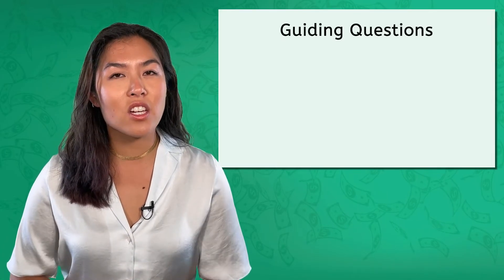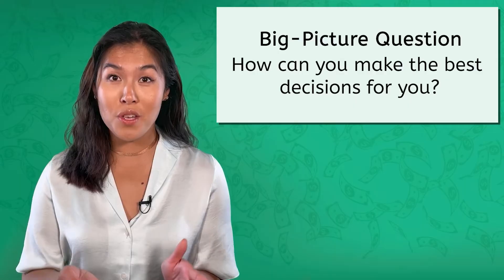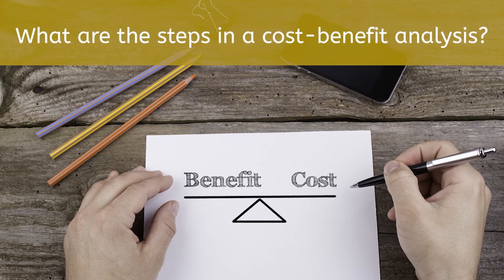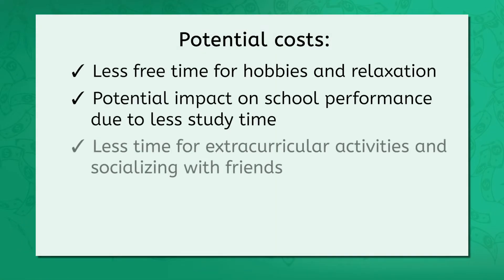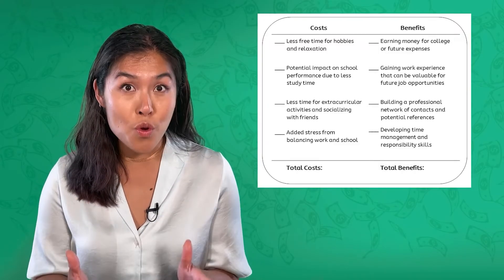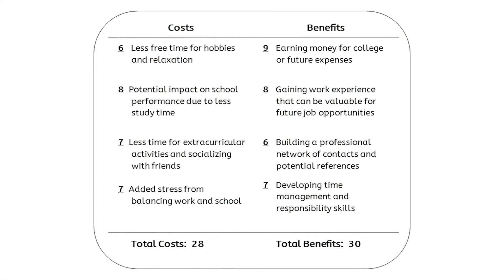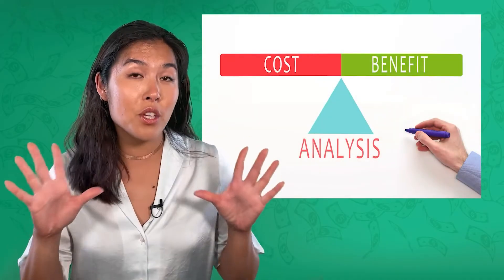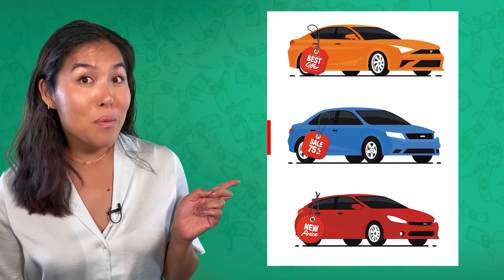Cost-Benefit Analysis - How To Make Smart Economic Decisions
How can you tell if a decision is really worth it? In this 12th-grade social studies lesson from MiaPrep’s Economics course, students will learn how to use cost-benefit analysis to weigh pros and cons before making a choice. The lesson walks through the steps of the process and explains when and why this tool is useful in economics and everyday life.